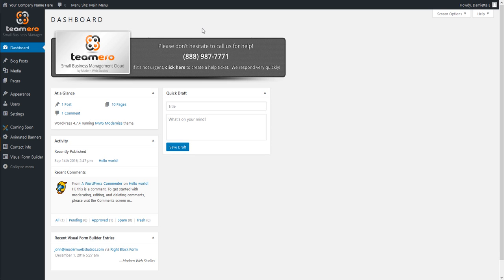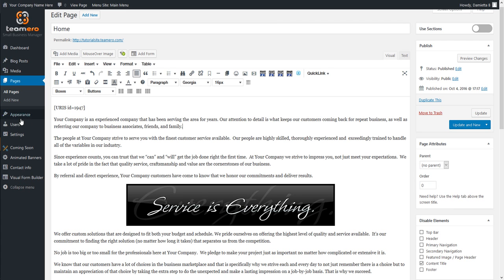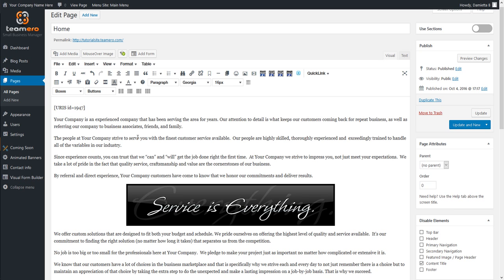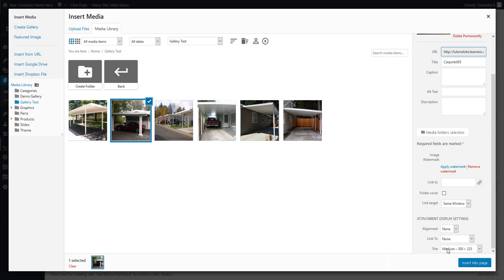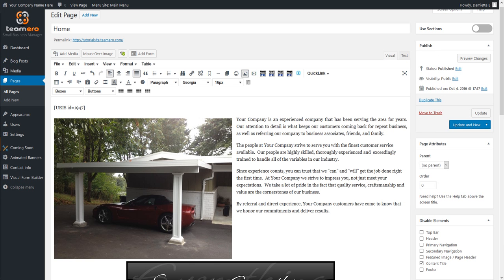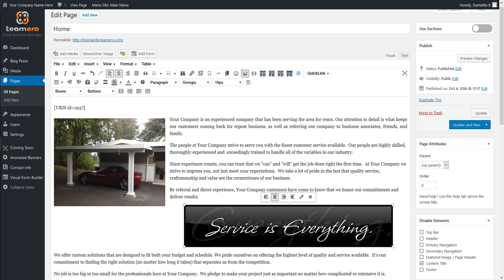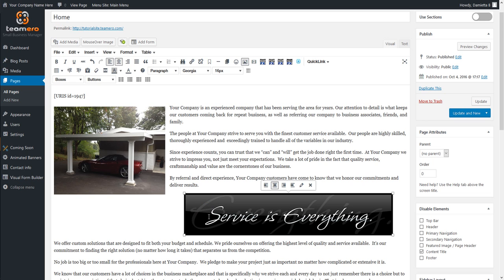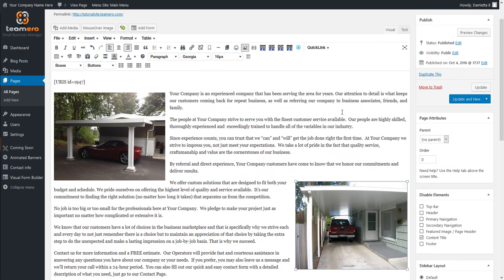Teamero - Inserting an image into the content